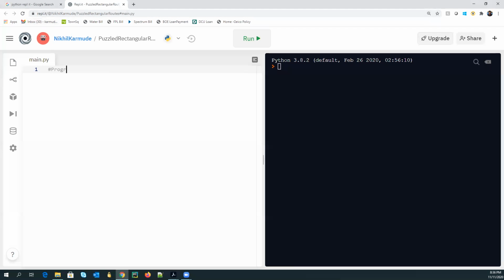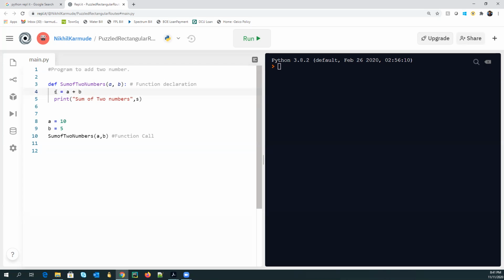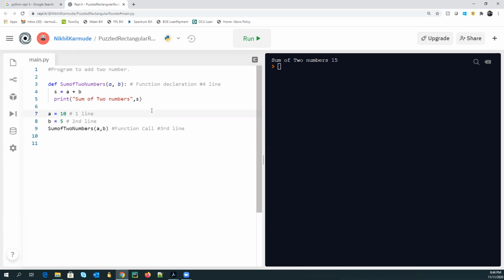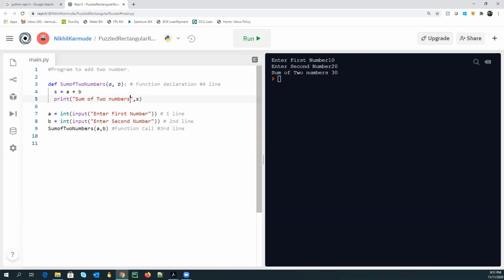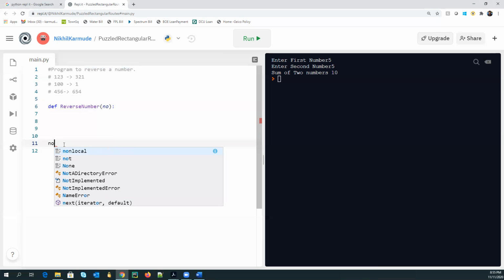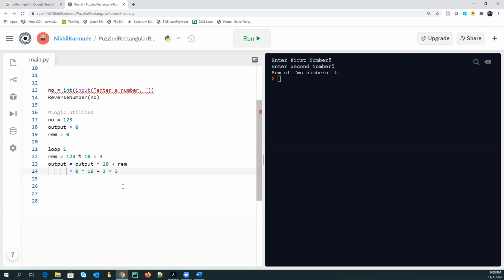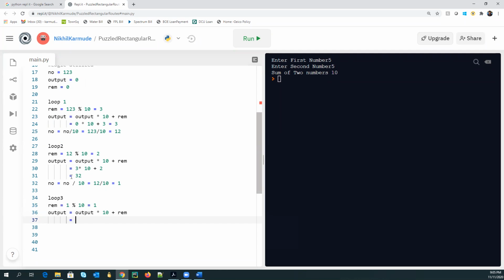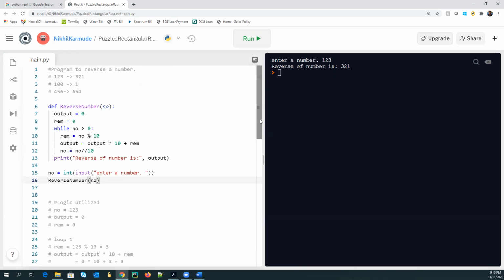python lect 6